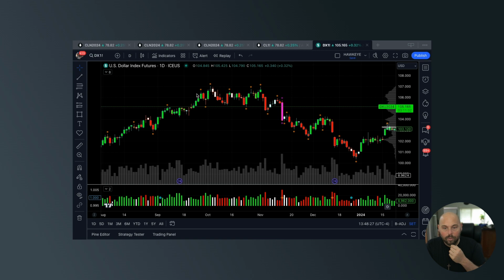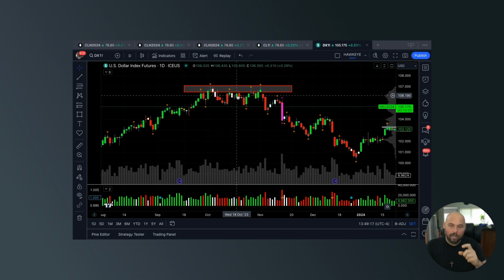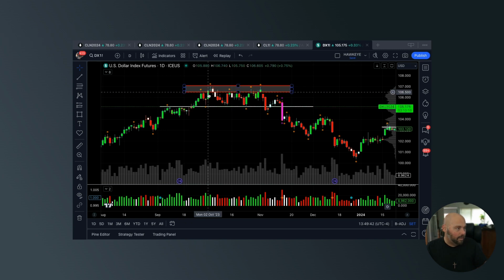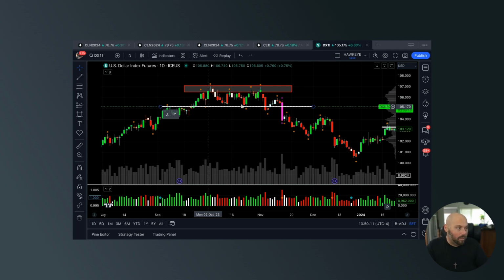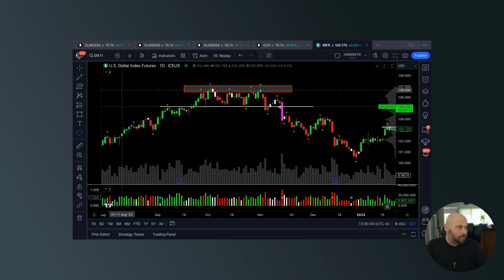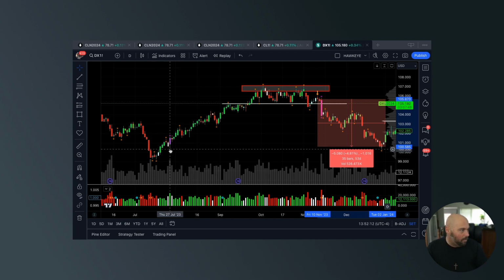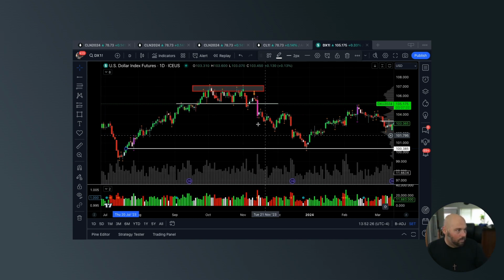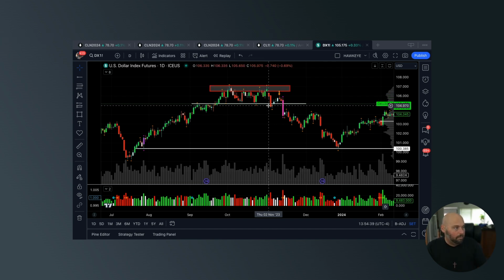Topping Pattern Setup Triggered By Volume